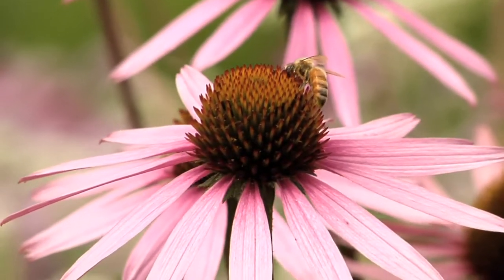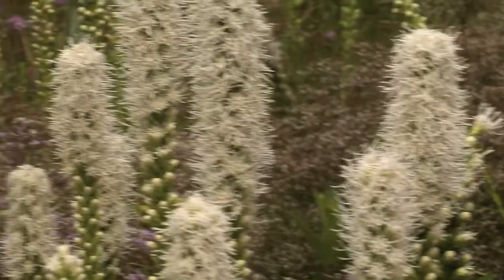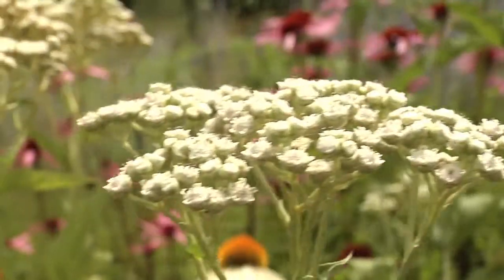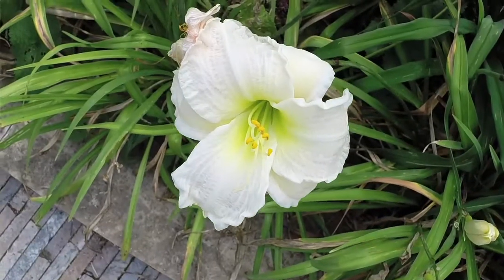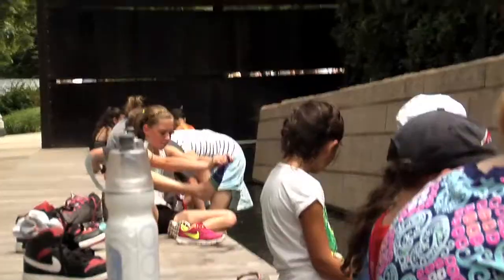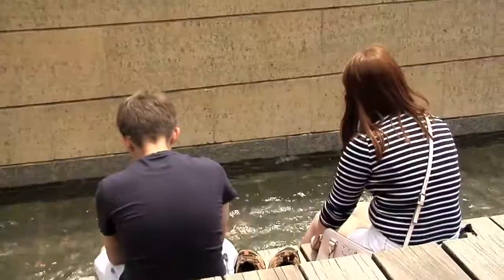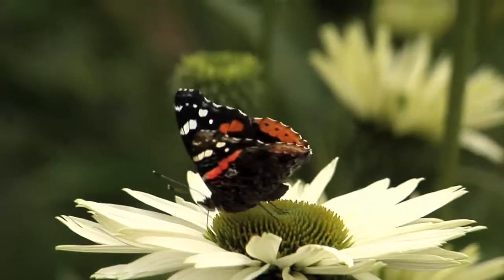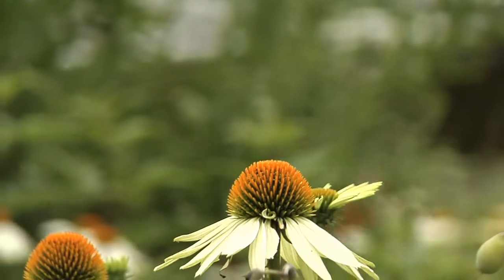Lurie Garden - ASM 2015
Produced by:
Yasmeen Alzate
Naiya Rutledge
Cierra Holmes